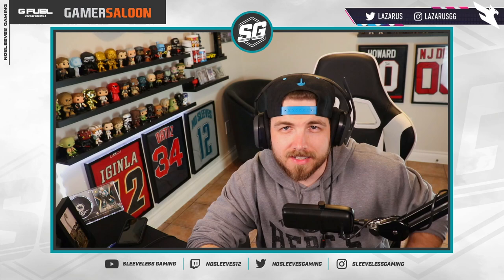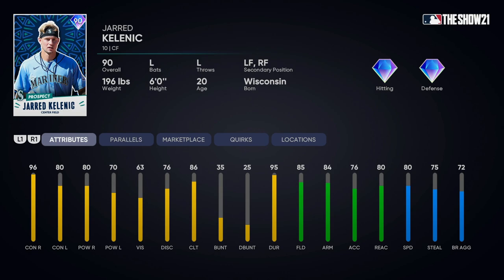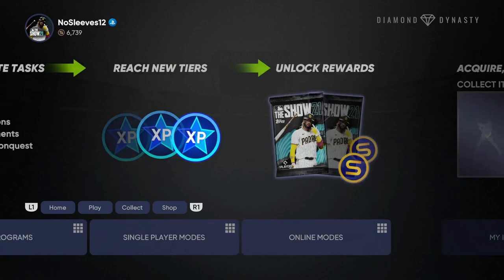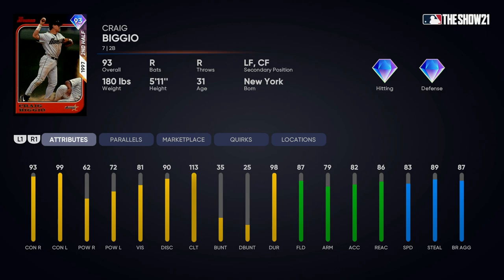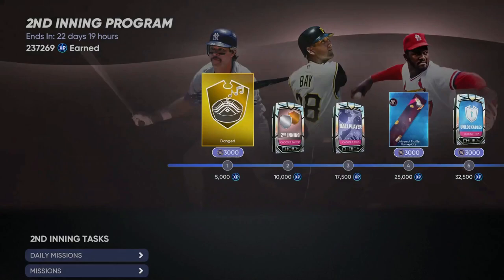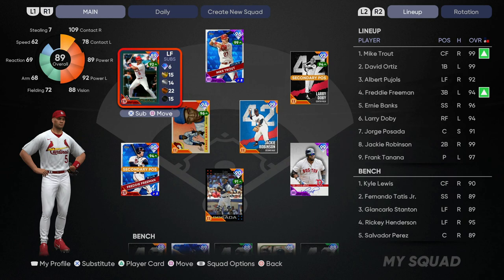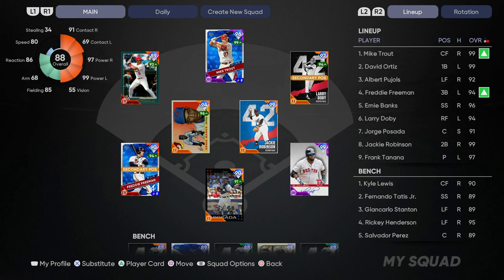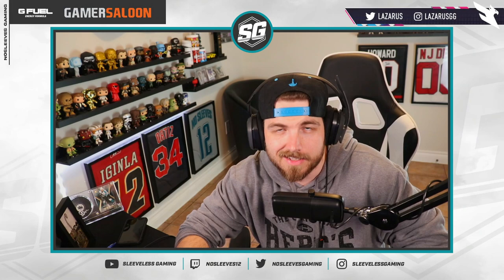MLB THE SHOW 21 | NEW PROSPECT SET! | 90 KELENIC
In this video, I take a look at the big content released in the MLB The Show 21, with the newest collection set the 90 Jarred Kelenic! Let me know what you think!

GET HEADACHES? DO YOU GAME A TON? CHECK OUT GAMER ADVANTAGE!